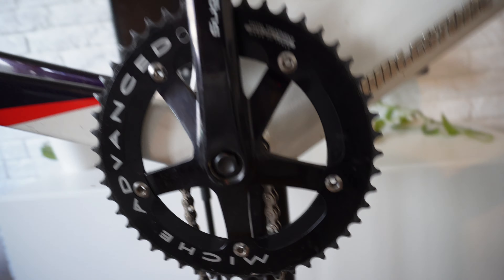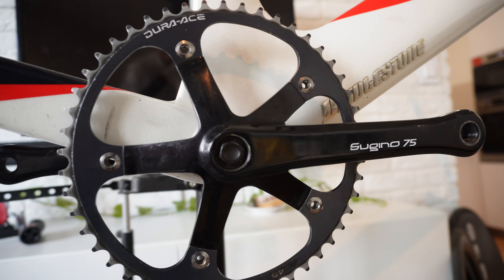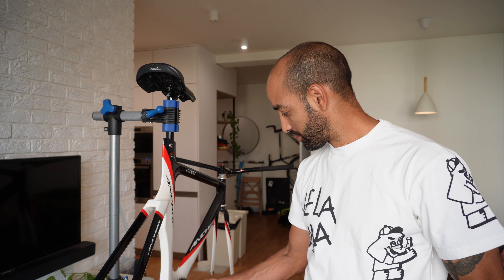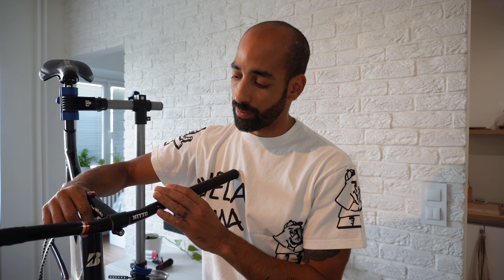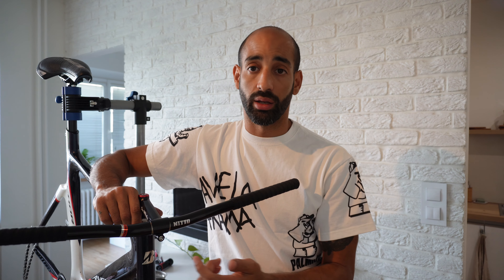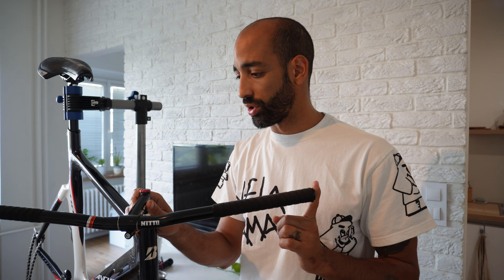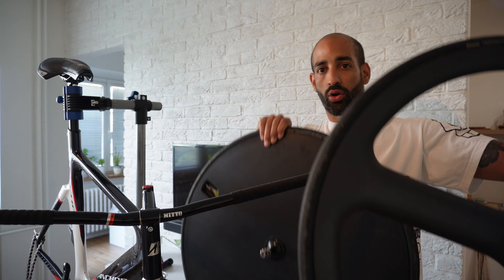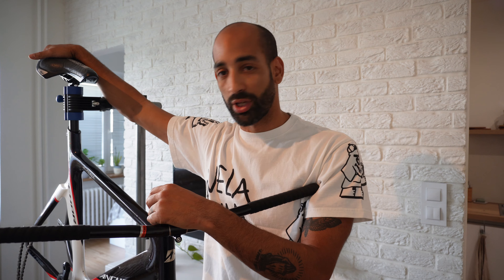All My Bikes Together 1 Last Time | Random Fixed Gear Vlog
Before I go to Helsinki and the Affinity stays there I have one last chance to see all my bikes together.

These are my random vlog series. Just want to bring you with me and see the fixed gear world from my perspective. I hope you enjoy it.

Gear I use and you see on the videos
Topeak Ratchet (DE) (US)
GoPro 10 (DE) (US)
GoPro Media Mod (DE) (US)
Sony ZVE10 (DE) (US)
Chrome Kadet (DE) (US)
Adidas Velosamba (DE) (US)
Quad Lock Front Mount Pro (DE) US